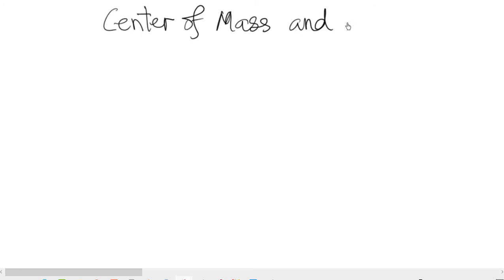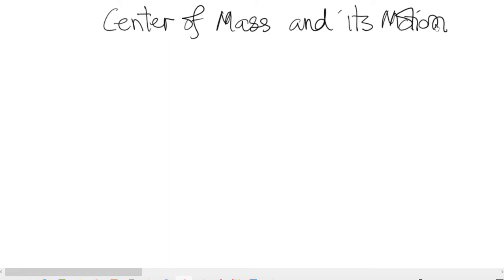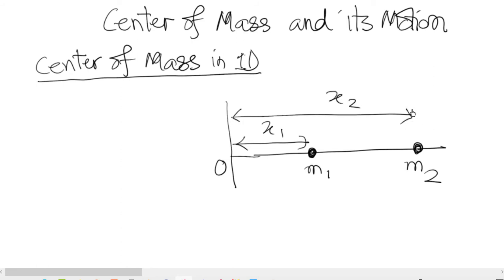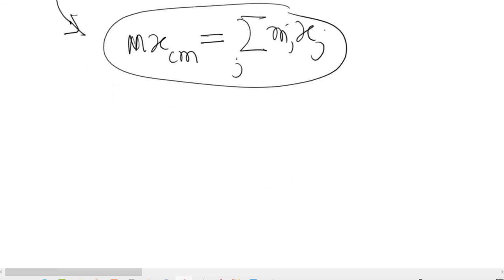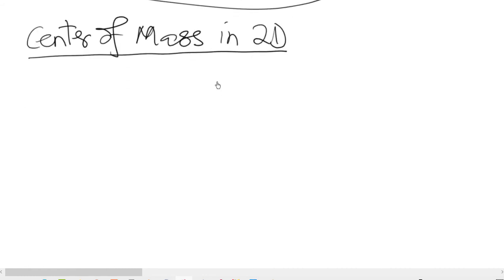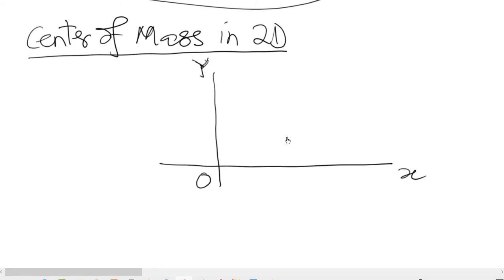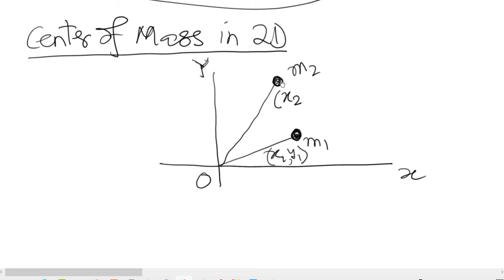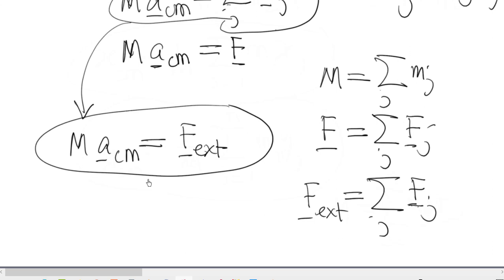phy109 chapter1 part1b